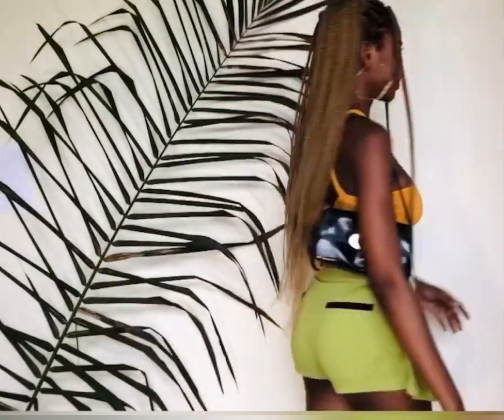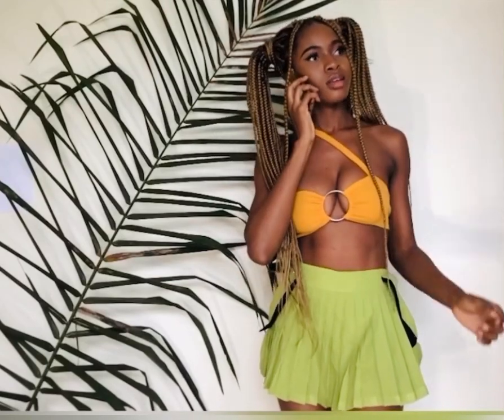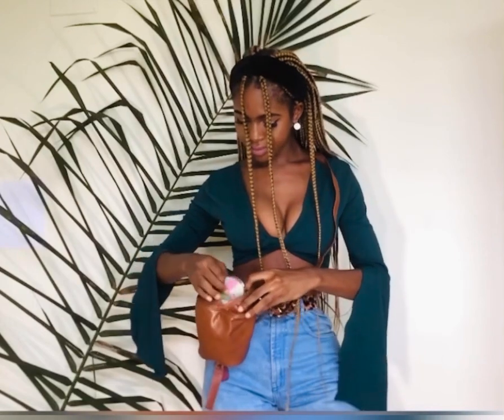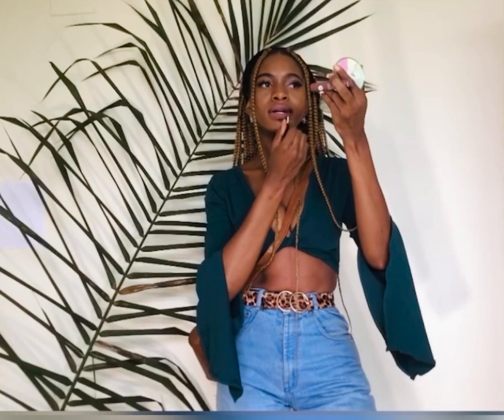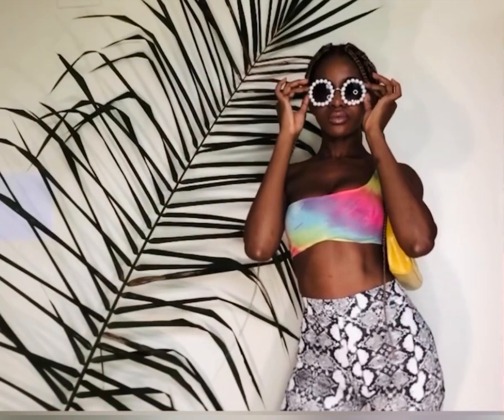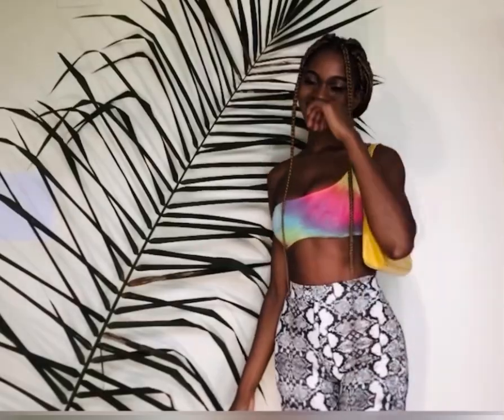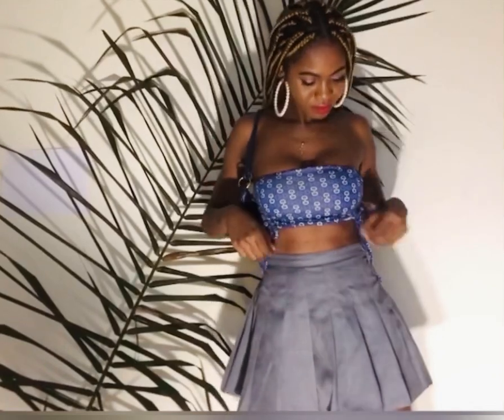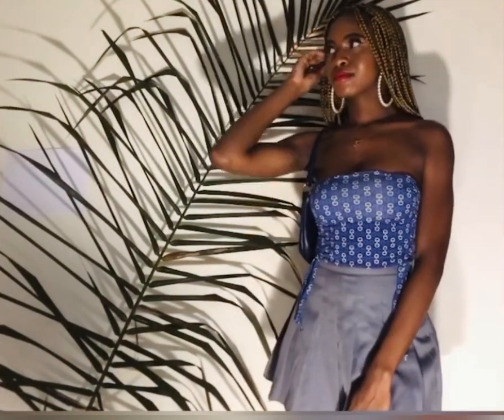How I style my homemade crop tops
Watch me style some crop tops I made and decide where I’d wear each outfit to.

Musician: iksonmusic